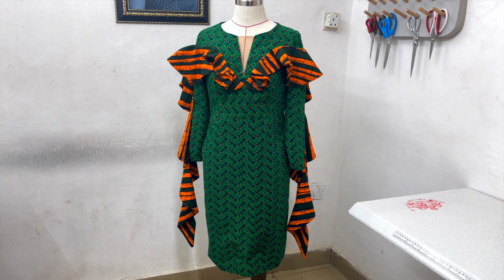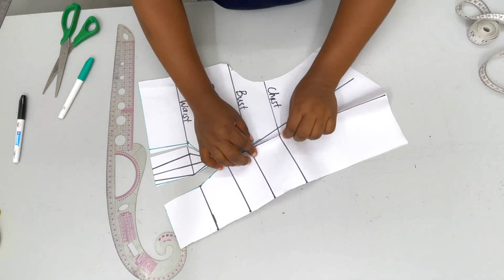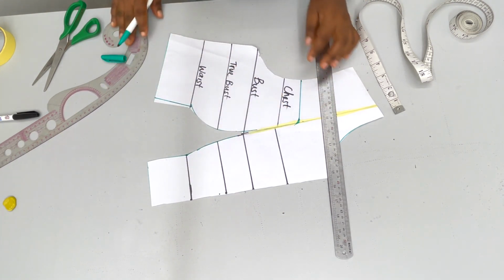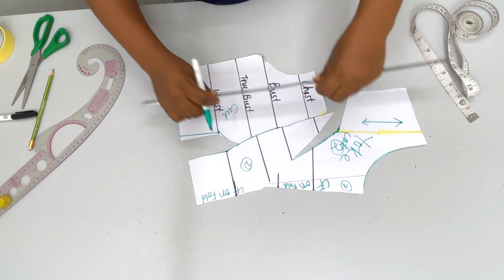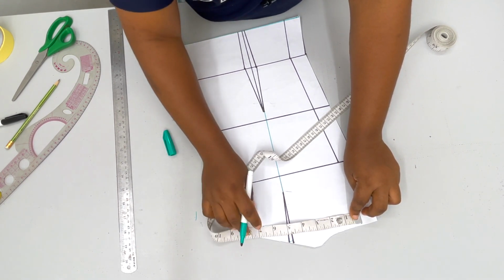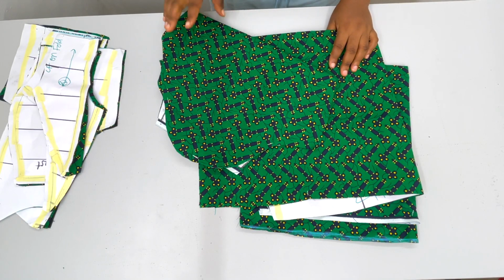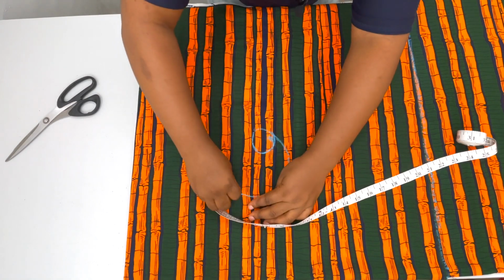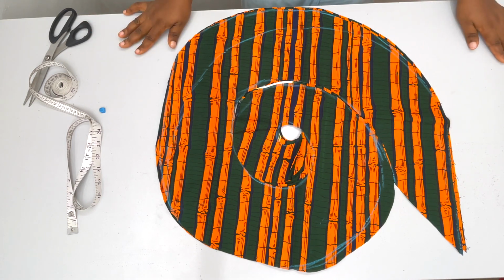HOW TO CUT AND SEW A CASCADE FOR A DRESS